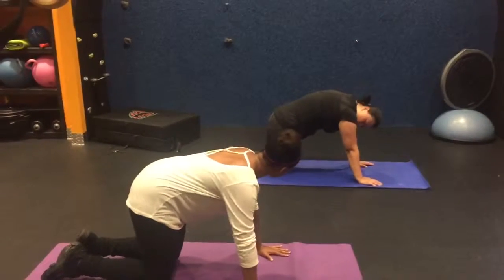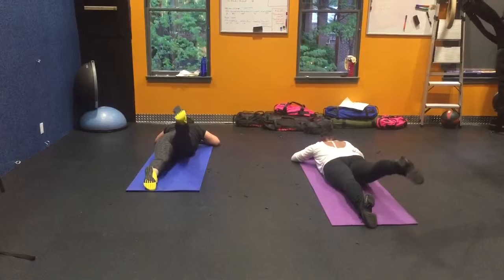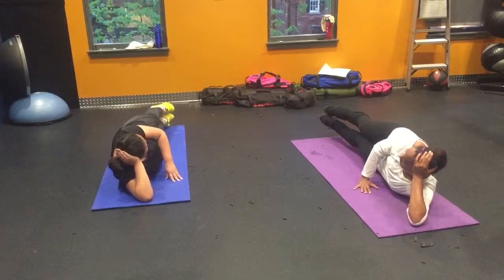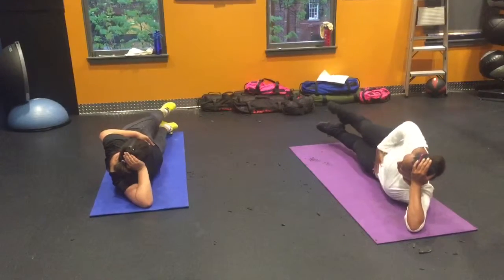Core and adductors via Barre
Guylene teaches Barre at Sand and Steel Fitness.  Working core and adductors in a big way.